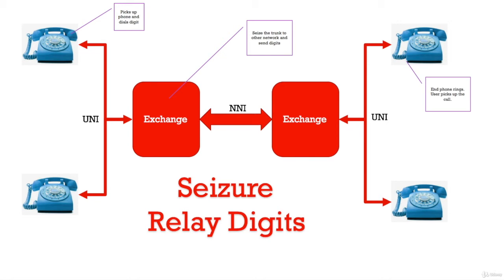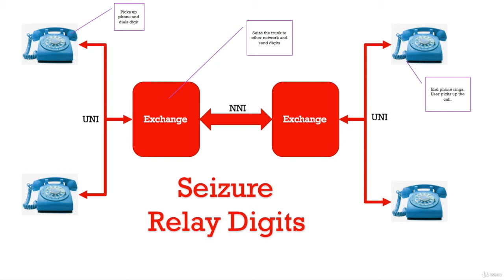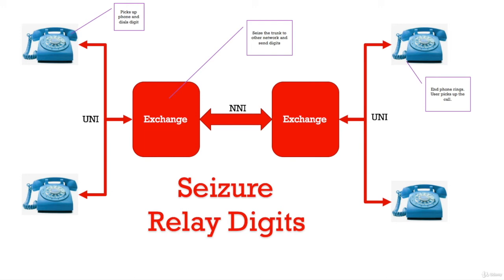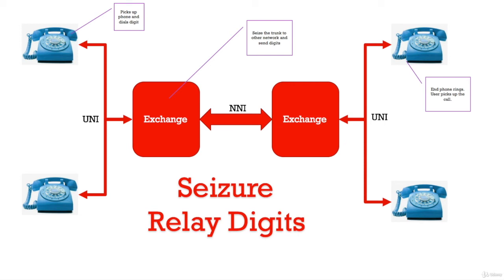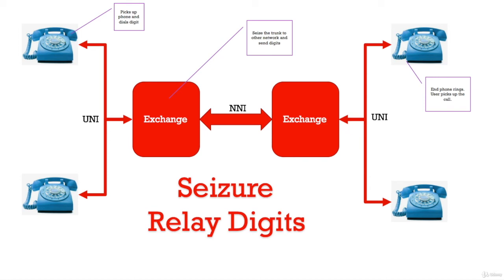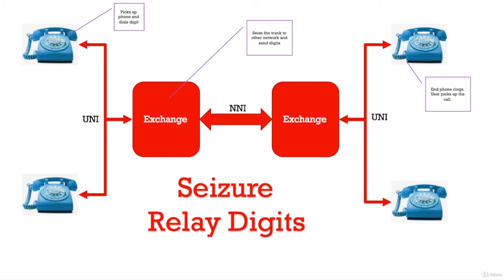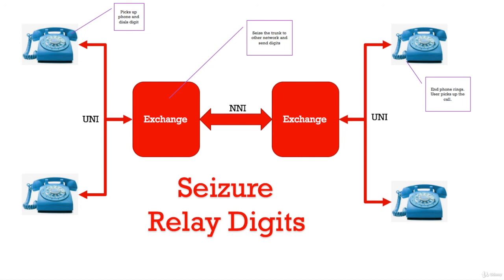Introduction to SS7 protocol